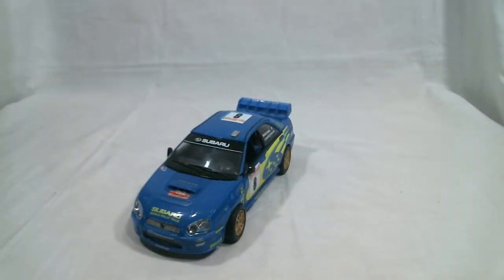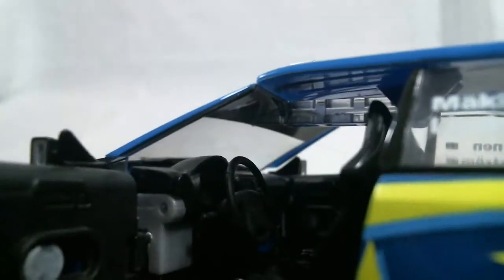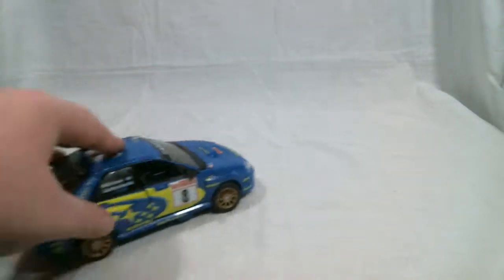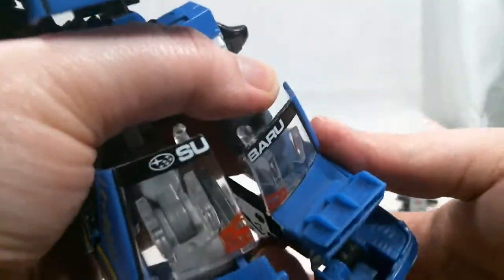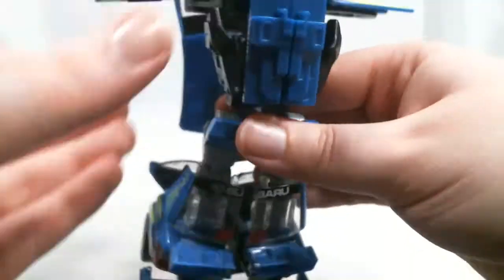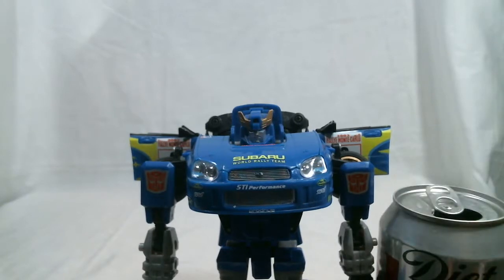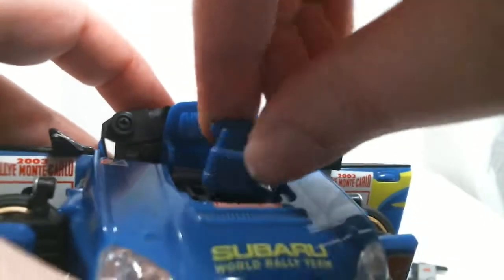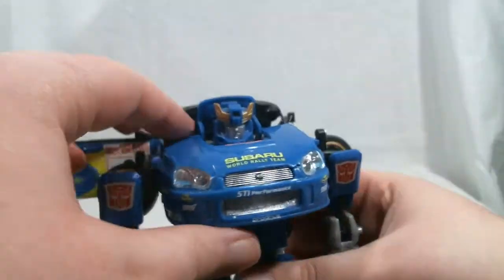Alternators Voyager Class Smokescreen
My review of Voyager Class Smokescreen from Transformers Alternators.